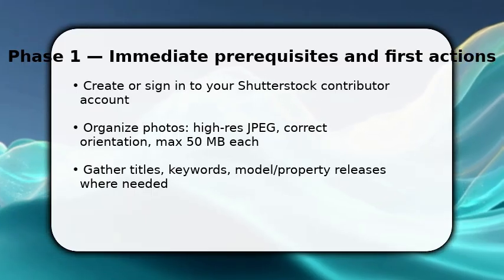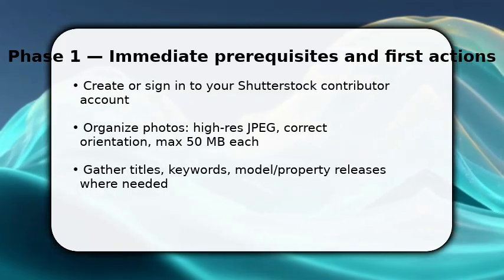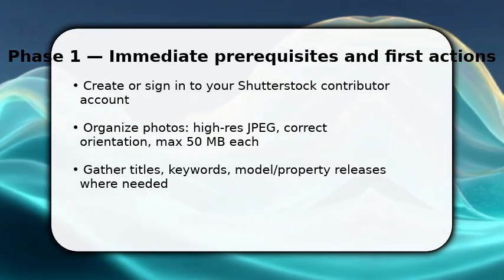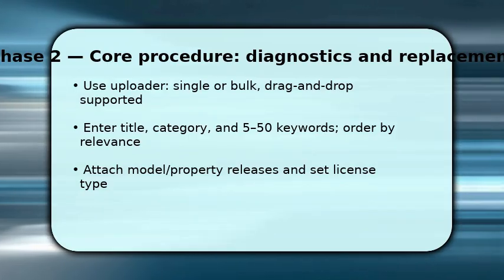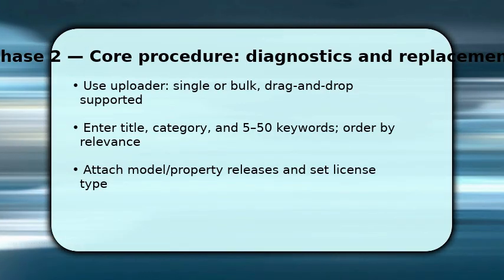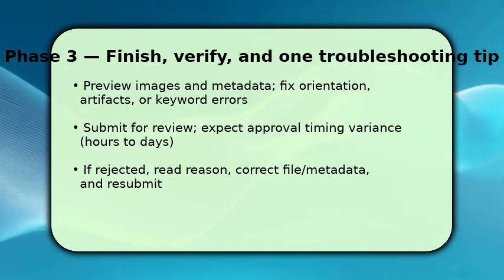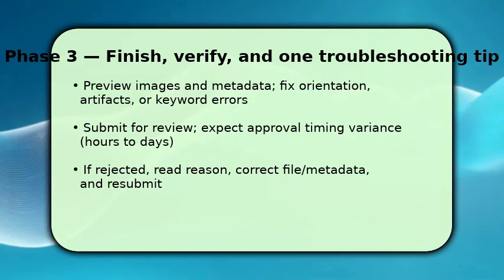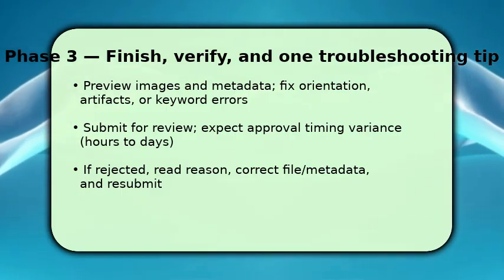How to Add Photos to Shutterstock - Step by Step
How to Add Photos to Shutterstock - Step by Step | 🔒 Surfshark VPN Deal — Stay private and secure. $1.99/mo + 3 Months Free ▸

Learn the easy steps to add photos directly into Shutterstock. This video guide walks you through selecting, uploading, and optimizing your images for maximum visibility on this popular stock photo platform.

Shutterstock, add photos, upload process, image selection, optimize pictures,